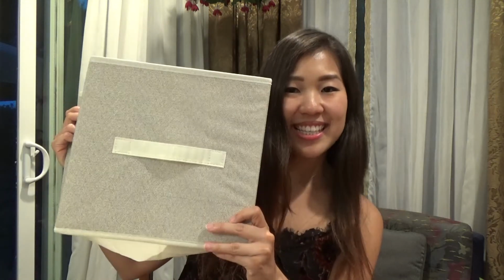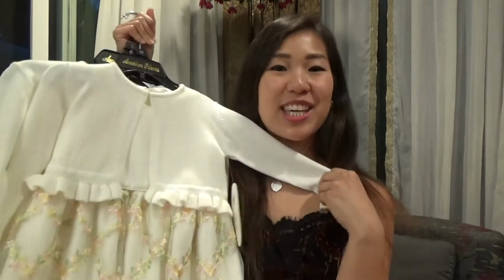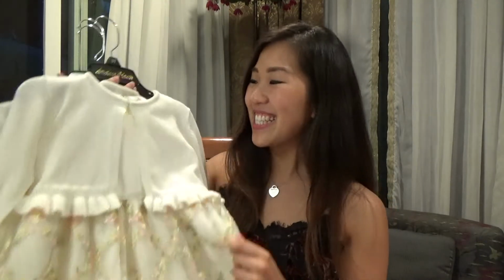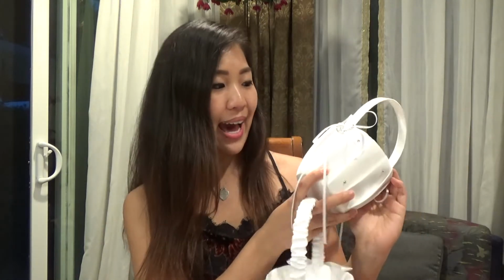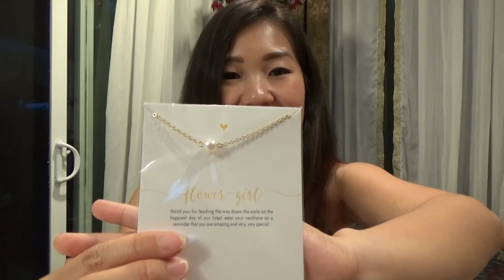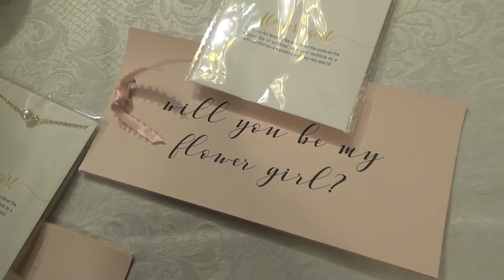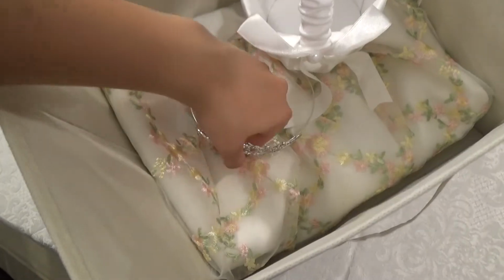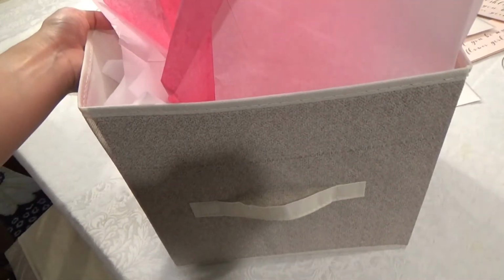Wedding Series How To: DIY Flower Girl Box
Hi everyone!

I made this flower girl box to pop the question to my flower girls: "Will you be my flower girl?" I filled it with items that I hope they'd like to use on our wedding day. It's definitely an optional thing to do, but I wanted to surprise my flower girls and make them feel special!